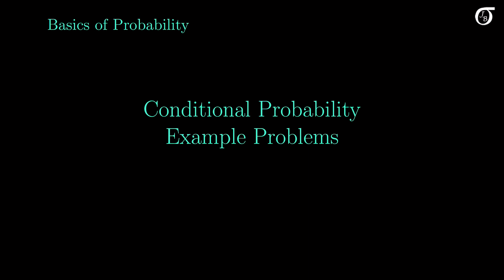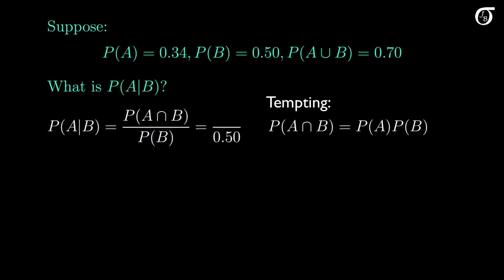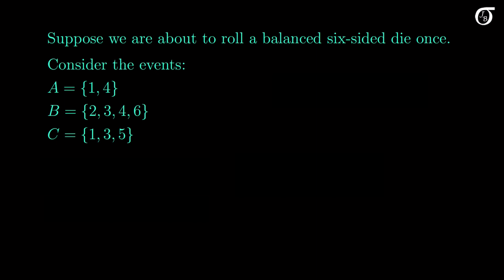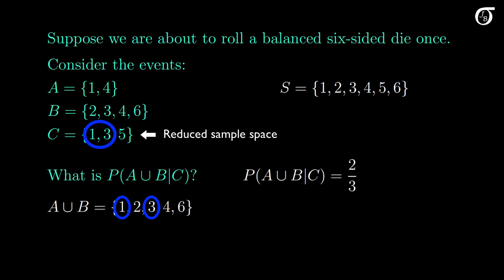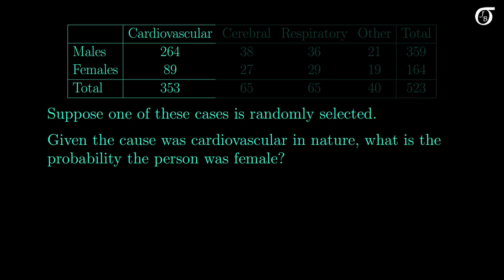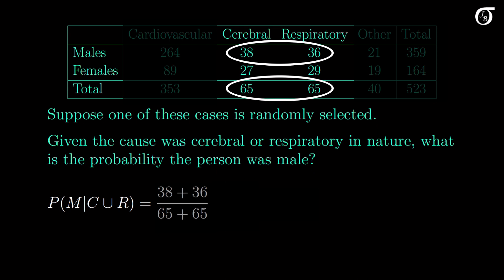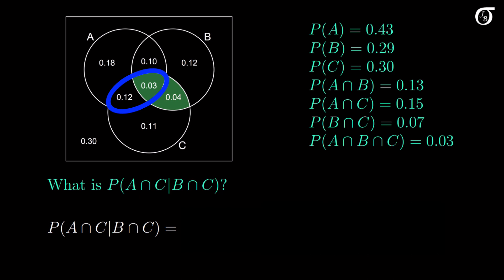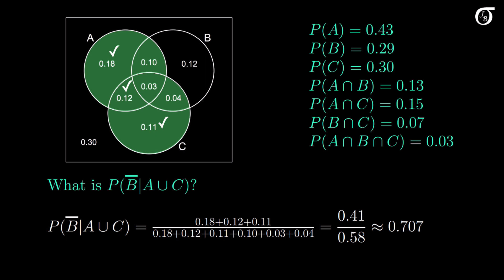Conditional Probability Example Problems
Conditional probability example problems, pitched at a level appropriate for a typical introductory statistics course.  I assume that viewers have already been introduced to the concepts of conditional probability and independence, but I do review the concepts along the way.  I work through some problems with the conditional probability formula explicitly, and some using the reduced sample space argument.

The sudden death data is slightly modified from:

Naneix et al. (2015).  Sudden adult death: An autopsy series of 534 cases with gender and control comparison.  Journal of Forensic and Legal Medicine, 32:10-15.

The data was pulled from their Figure 3, and I pooled the Abdominal/pelvian and undetermined groups into "other", to make the example work better visually and have it be easier to follow.  I took some slight liberties here, as "undetermined" is not the same as "other".  Conscious choice, y'all.

Examples:

0:58.  An example using the conditional probability formula, where we are given P(A), P(B), and P(A U B).

3:06: Die rolling.  Everybody's fave.  P(AUB|C).

4:51.  Two-way table, involving real data from above.  Limited on interpretation, and focussing on finding various conditional probabilities.

8:05.  Conditional probability involving 3 events, visualized with a Venn diagram.  P(A n C | B n C), P(B^c|A U C).

11:21.  Example of determining whether P(A|B) = P(A), P(A|B) is less than P(A), or P(A|B) is greater than P(A), based on common knowledge and without being given probabilities.

13:00. Informal illustration that if P(A|B) is greater than P(A) then P(B|A) is greater than P(B), and if P(A|B) is less than P(A) then P(B|A) is less than P(B).

14:40.  If A is a subset of B, and P(A) is greater than 0, what can be said of P(A|B) and P(B|A)?